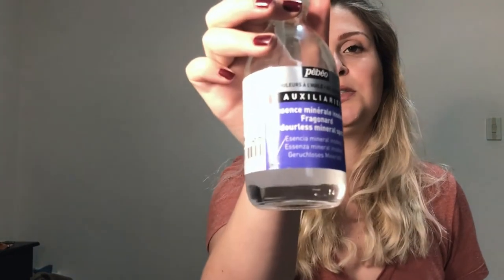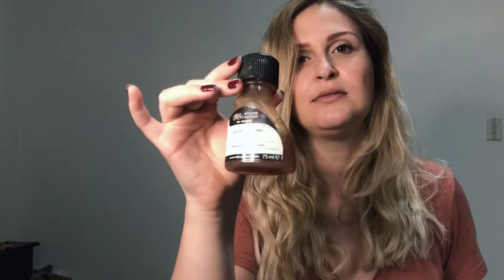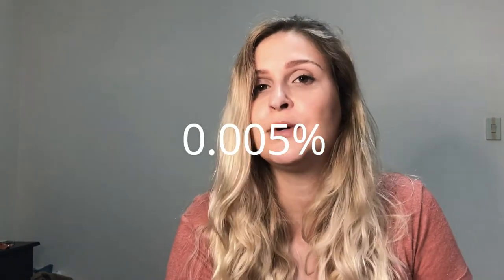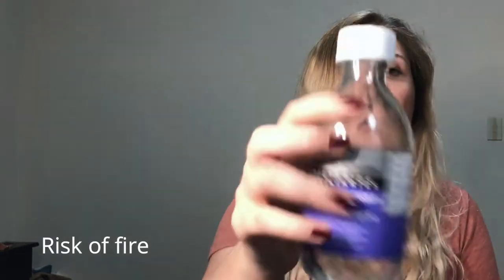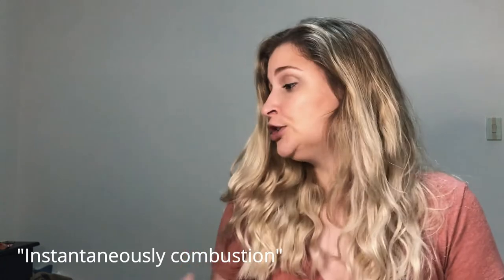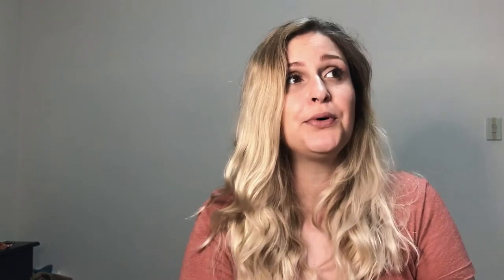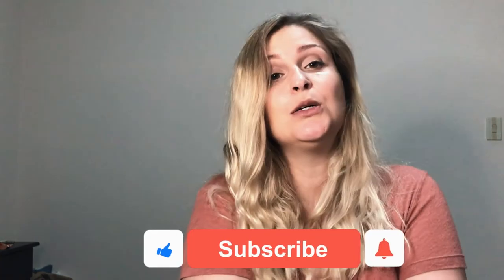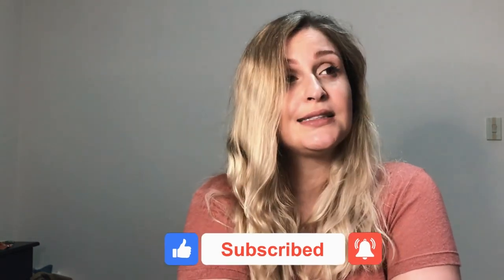Honest advice about solvents & safety. My routine and brush cleaning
Hello Guys! Welcome!

I wanted to release this video for a while to explain about tupertine, thinner, odourless mineral spirits, liquin and others. How to protect yourself and how I adapted my painting routine to reduce contact with toxic materials.

👉 Gamblin Gamsol Odorless Mineral Spirits Bottle, 4.2oz U$9.50

SOLVENT FREE OPTIONS:

👉Gamblin Solvent-Free Fluid Medium 8.5 oz Bottle U$ 14.38
👉Gamblin Safflower Oil 8.5 oz Bottle  U$12.99
👉Gamblin Solvent Free Gel Medium 150Ml U$ 15

ARTIST SOAP:

👉General Pencil The Master's Hand Soap-1.4 Ounces $10
The one that I use is the Pebeo artist soap in bar, but I could not find a link for it.